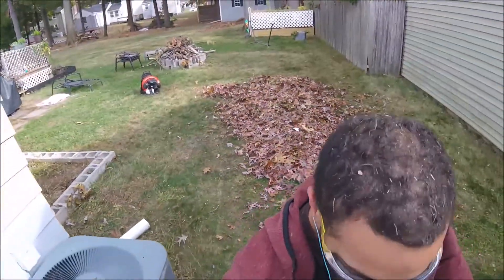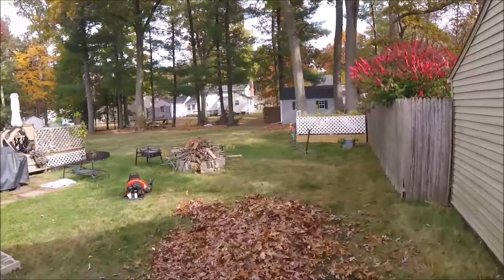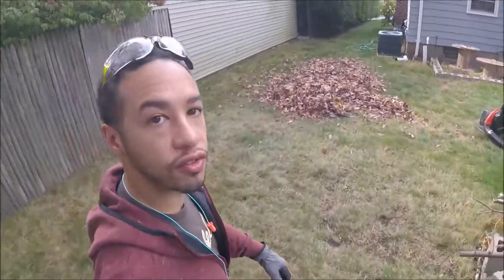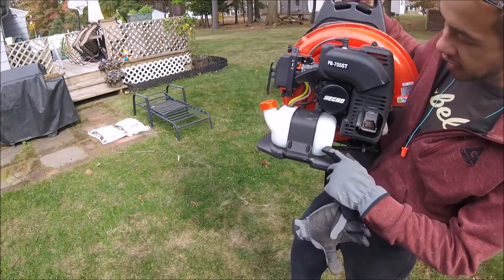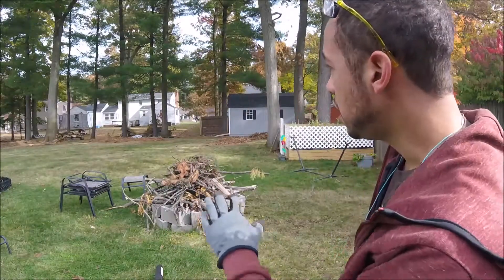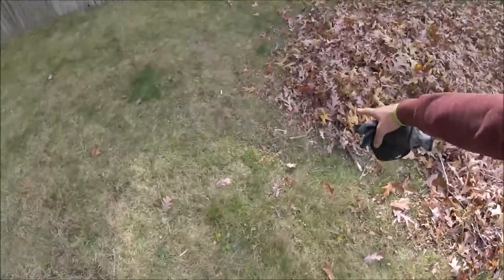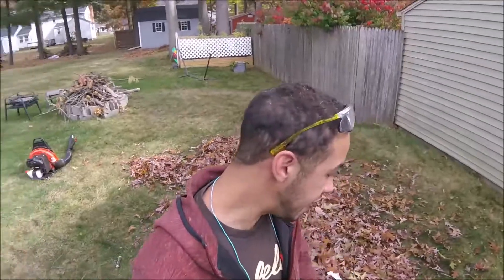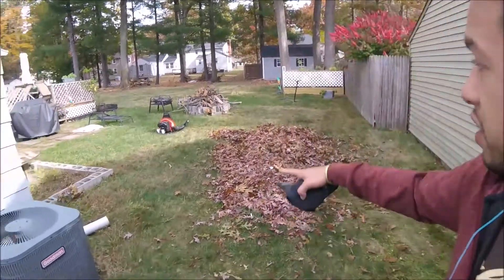Echo Backpack Review - 233 MPH! - PB755ST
Professional Grade Echo Backpack Blower. 233 MPH, 1/2 gallon fuel tank, with cruise control. I give the specs, go over all the parts, show it in action not just with leaves, but logs, acorns, pine needles and maybe even accidently scare a chipmunk from under the shed. Leave your questions and comments below, and be sure to SUSBCRIBE!